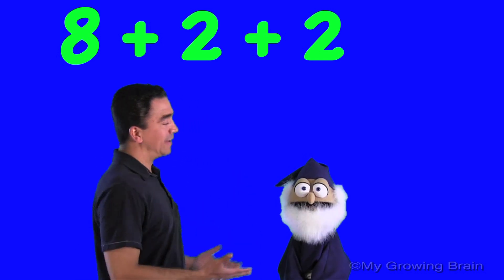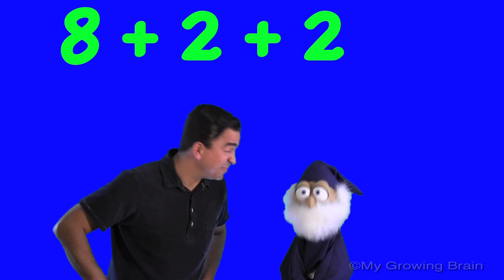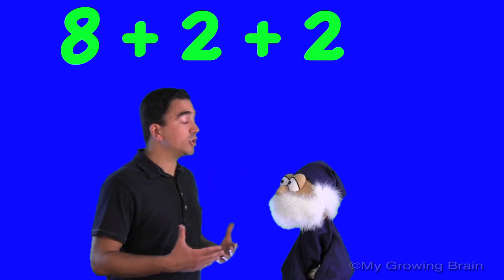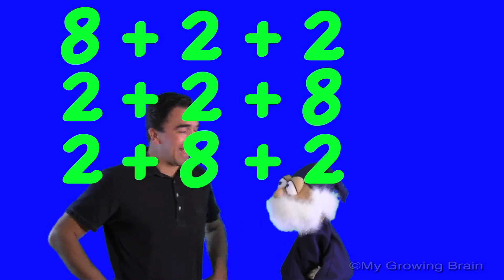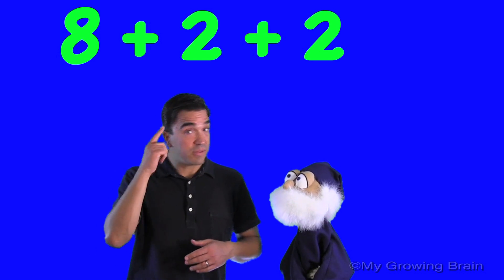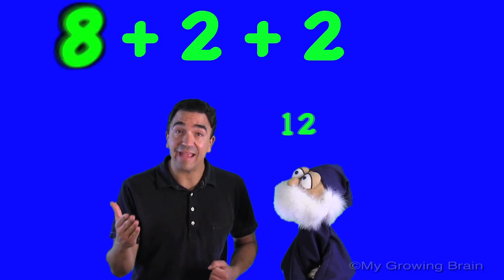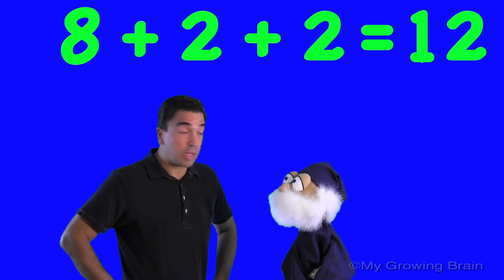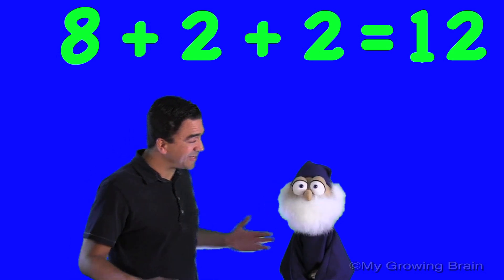Add Three Numbers / My Growing Brain